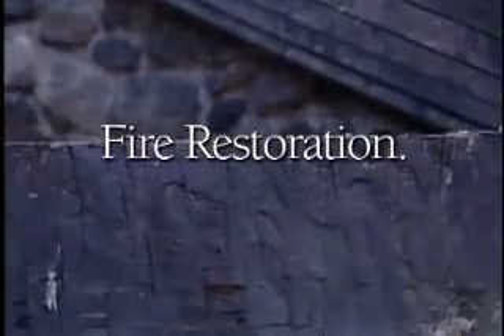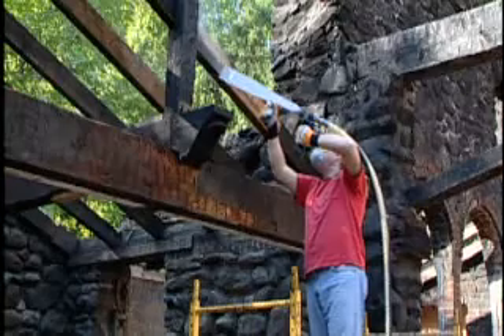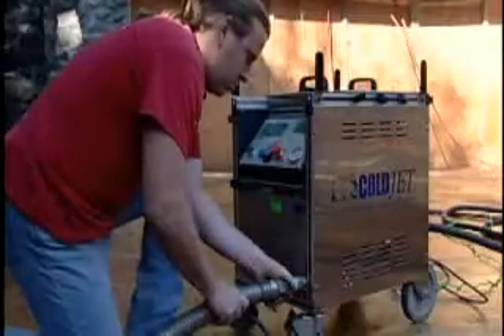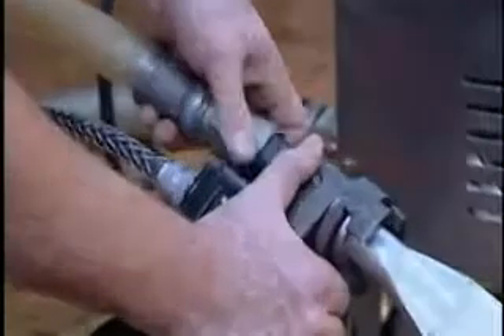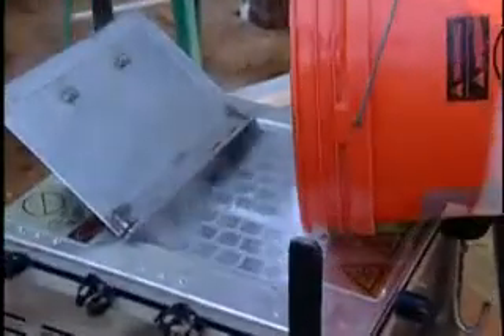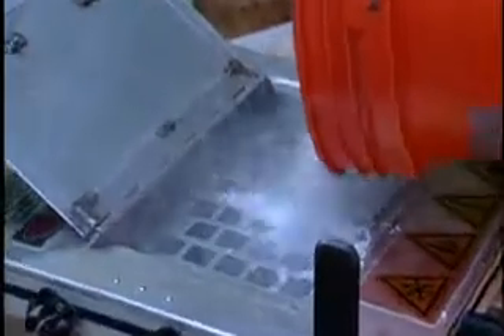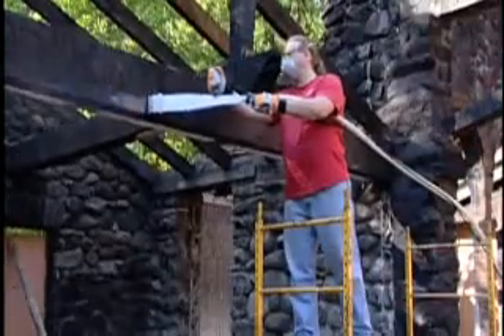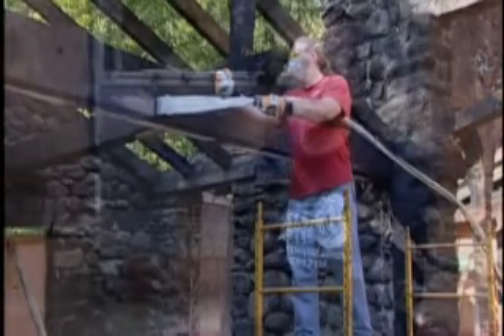Dry Ice Blasting - Fire Restoration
A fire can cause soot and smoke damage to metal, brick and concrete and charring to wood. This type of damage is unsightly and holds odor. Traditionally, the removal method has been sanding, scraping and wire brushing. With Cold Jet, this long and tedious process can be eliminated.

Cold Jet dry ice blasting has become the preferred method to remove smoke soot, vaporized synthetic resins and char. It has even been known to reduce or eliminate the musty burnt smell that results from fire, smoke and water damage. Cold Jet dry ice blasting provides a fast and efficient removal of smoke damage even in the tight angles of trusses, around nails, wiring and all plumbing without damage to the surface integrity.